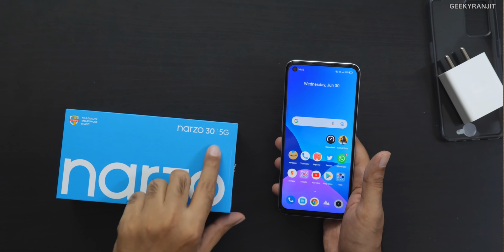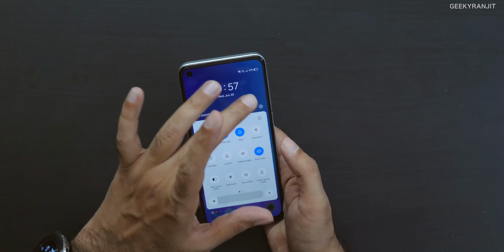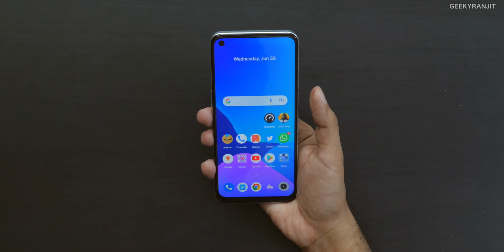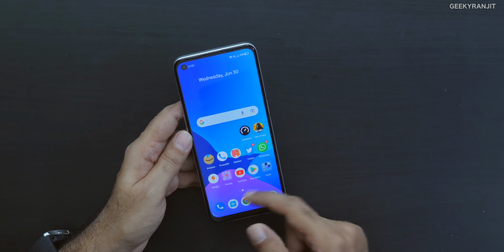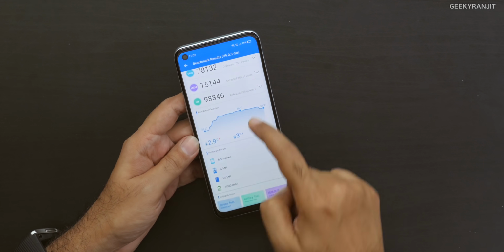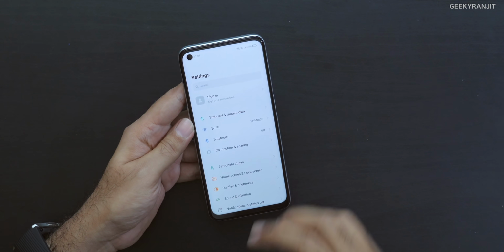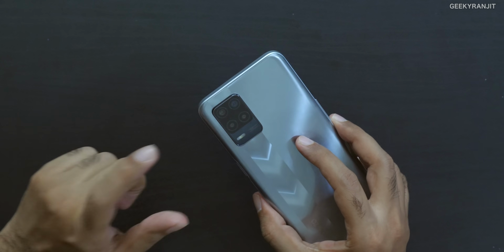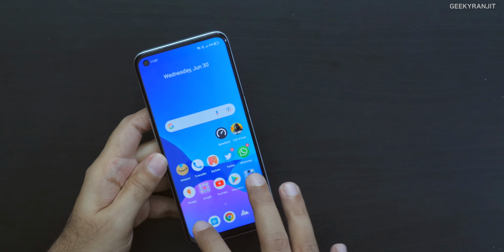Realme Narzo 30 5G Review with Pros & Cons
Realme Narzo 30 5G mid-range 5g android smartphone review with it's pros & cons including camera samples this is powered by the Dimensity 700 SOC has 7 bands of 5G comes with 6.5" FHD+ screen with 90hz refresh rate has a 48MP rear camera and 16MP front facing camera and comes with 5000 mAh battery.

Realme Narzo 30 5g via flipkart